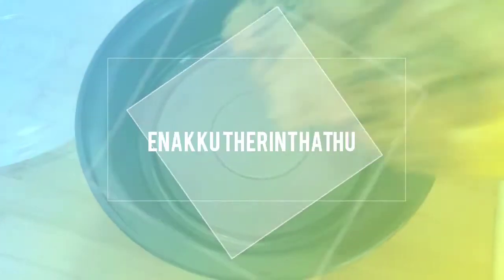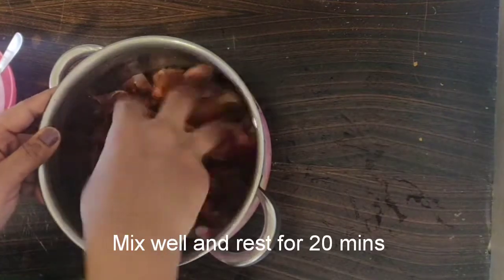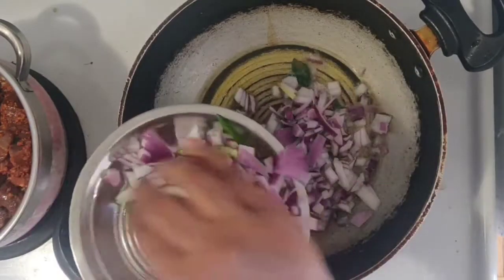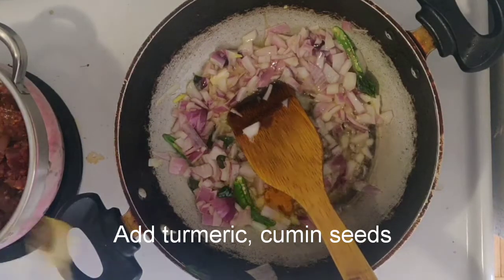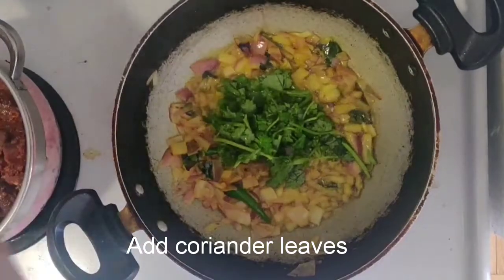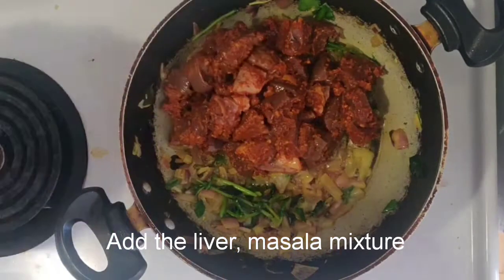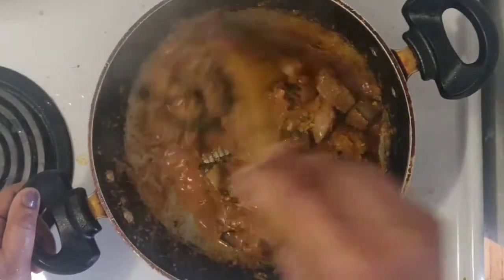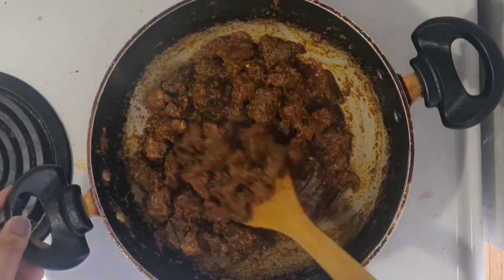Liver fry without any masala's| Just 3 ingredients| ஆட்டு ஈரல் வறுவல்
enakkutherinthathu It's an yummy and roasted goat liver fry with very less ingredients. Simple but very tasty, please do try and revert your comments